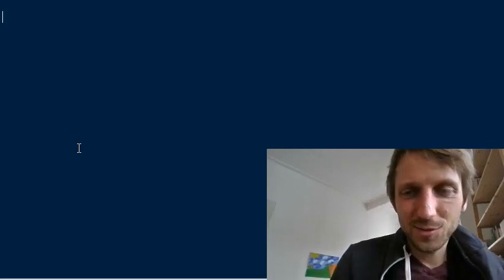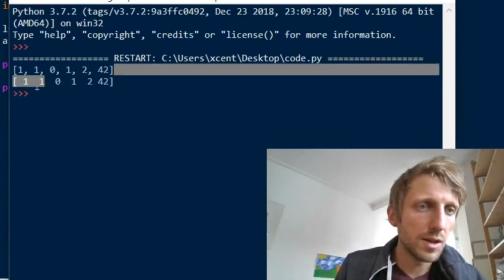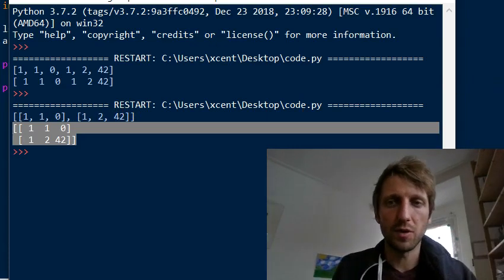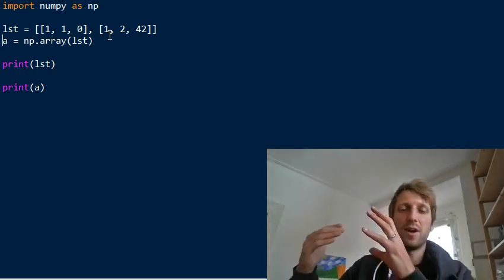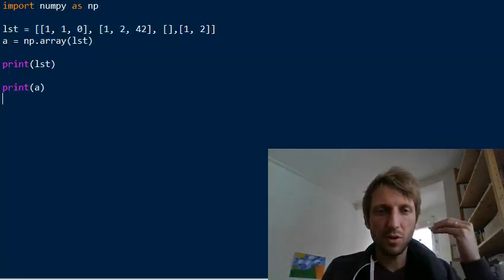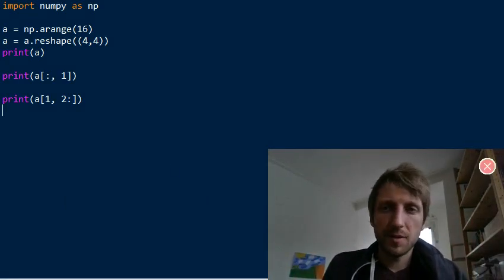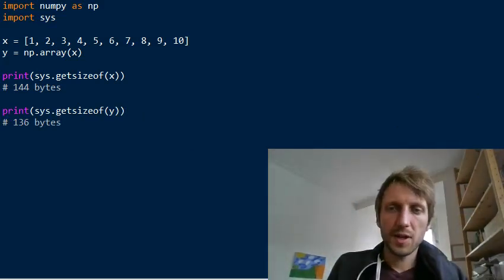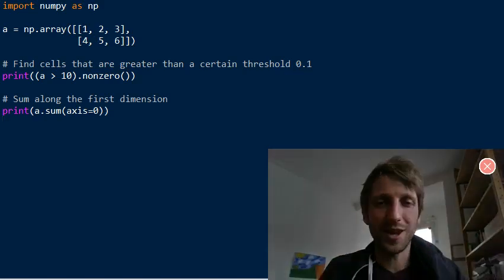What are Advantages of NumPy over Regular Python Lists?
The Python built-in list data type is powerful. However, the NumPy array has many advantages over Python lists. What are they?

See you soon -- it’s fun! 🤓